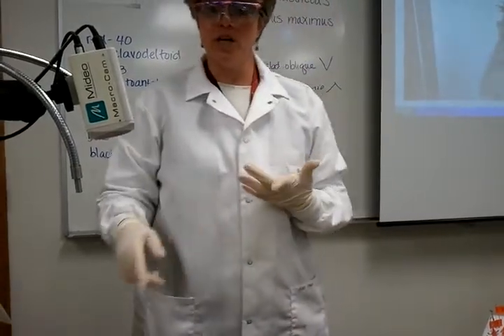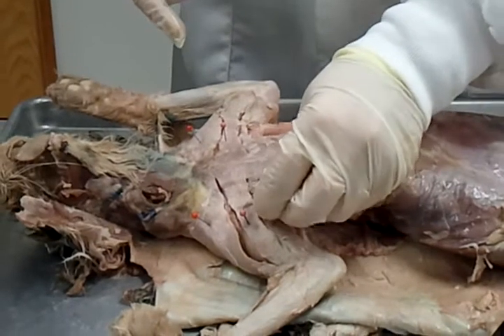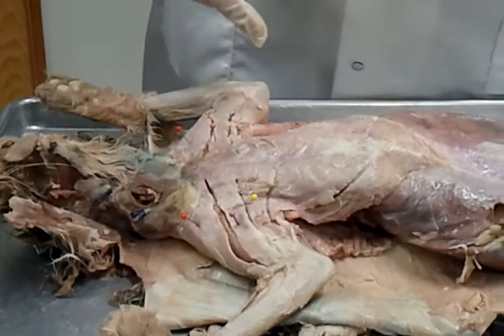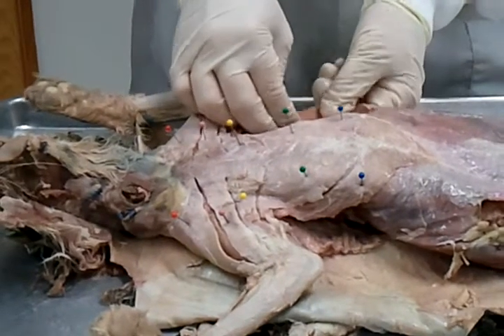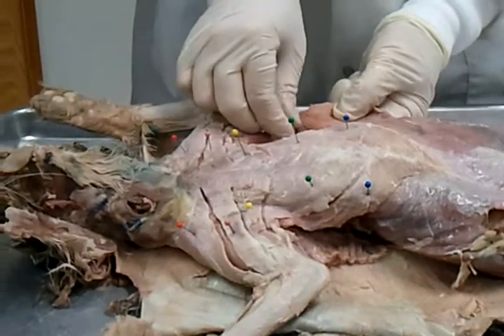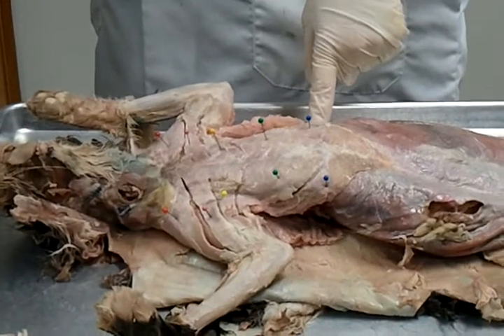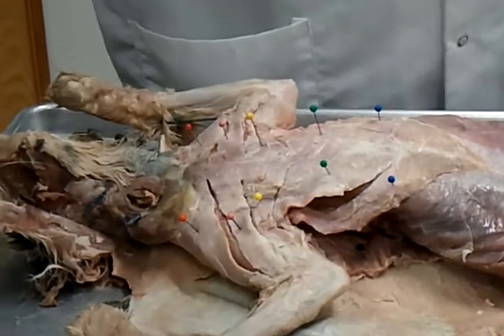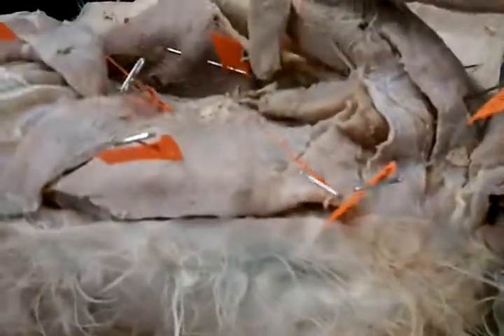Anat 10a cat dissection3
Professor Meyer explaining the following:

Clavodeltoid (Red Pin)
Pectoantebrachialis (Pink Pin)
Pectoralis Major (Yellow Pin)
Pectoralis Minor (Green Pin)
Xiphihumeralis (Blue Pin)
Latissimus Dorsi (Black pin)